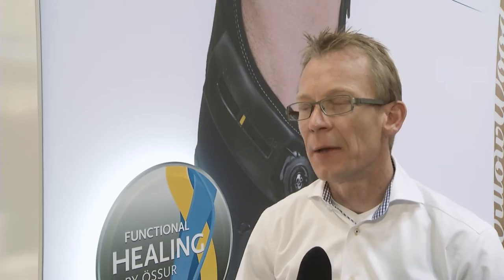Messeneuheiten Össur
Össur auf der OTWorld 2014